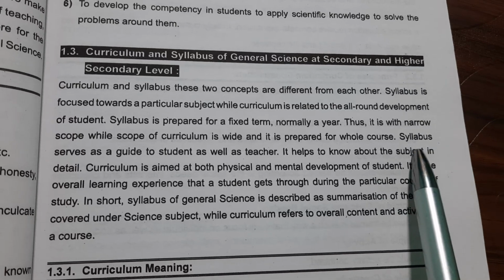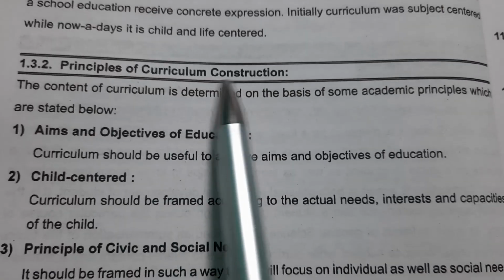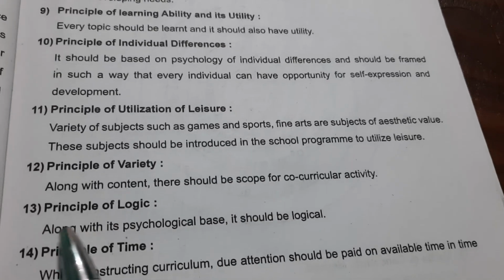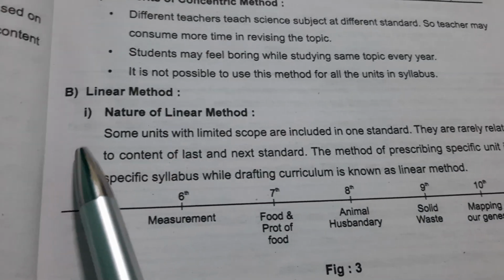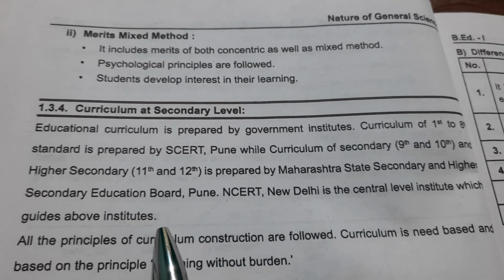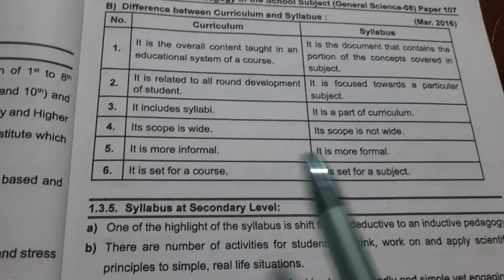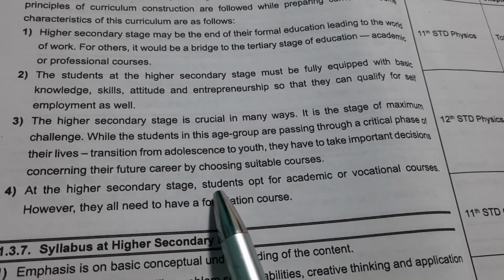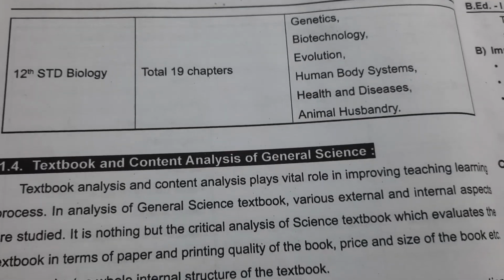Notes on Pedagogy of the school subject general science B.Ed.- I(Paper-107)| part 3 |pune University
Notes on Pedagogy of the school subject
general science (08)
B.Ed.- I (Paper- 107) | pune University part 3

Pedagogy of the school subject
general science (08)